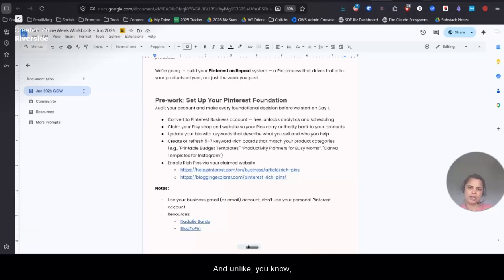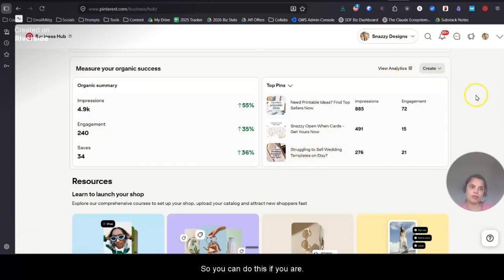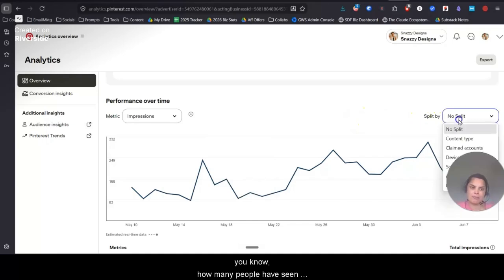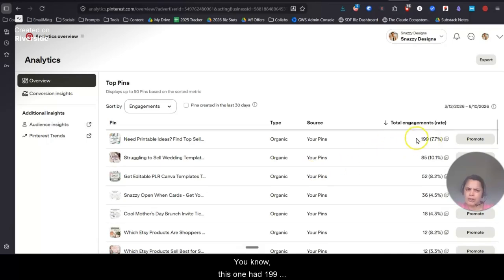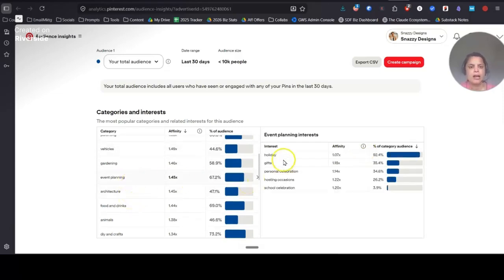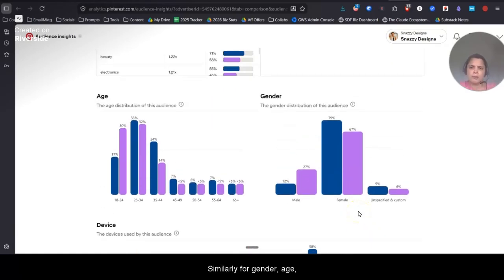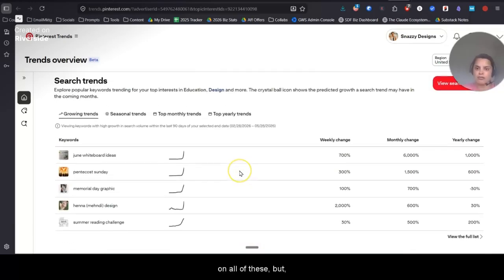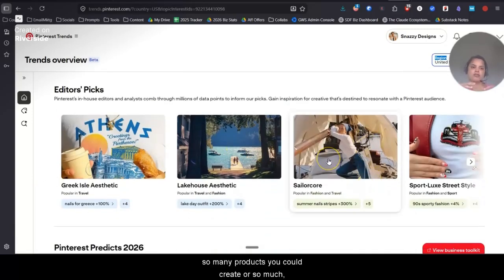Pinterest Overview BTS...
Behind the Scenes of my Pinterest Business Account